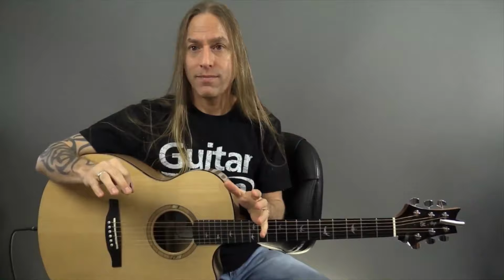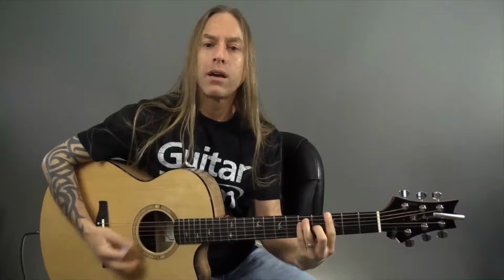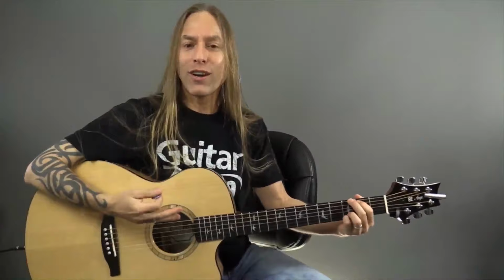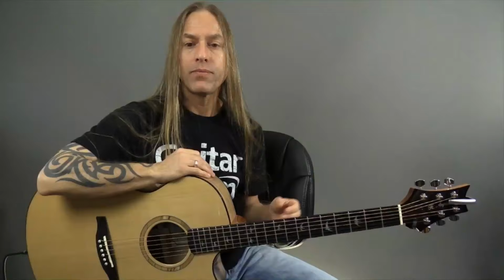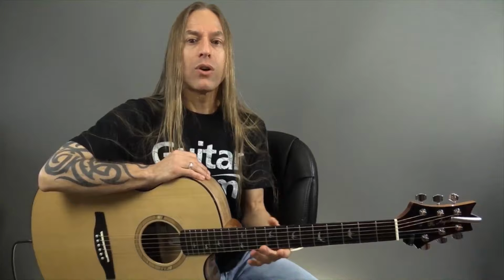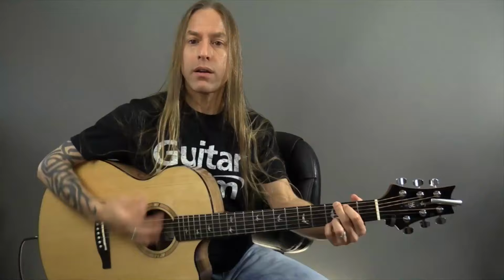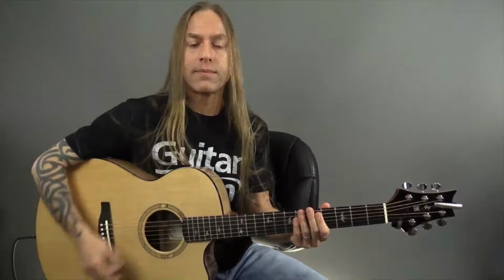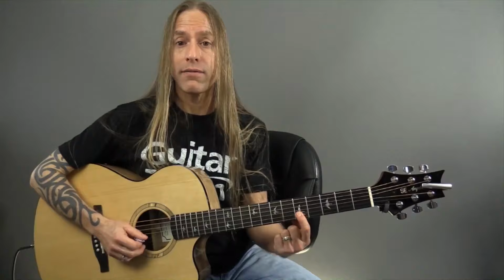Top 5 Tips Every Acoustic Guitar Player Should Know | Acoustic Guitar Workshop - Part 1